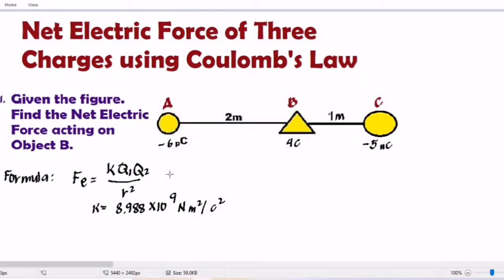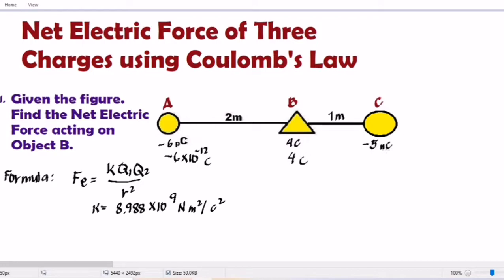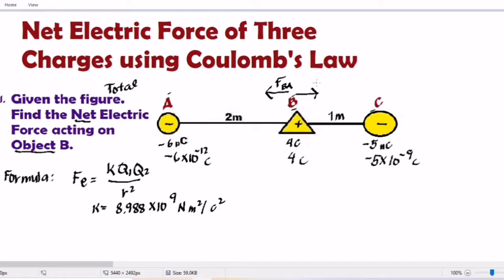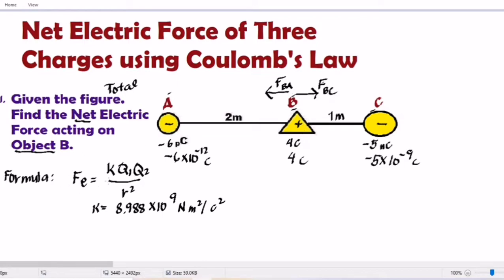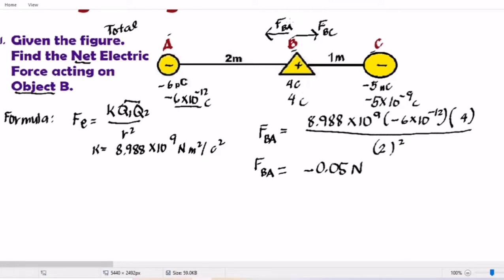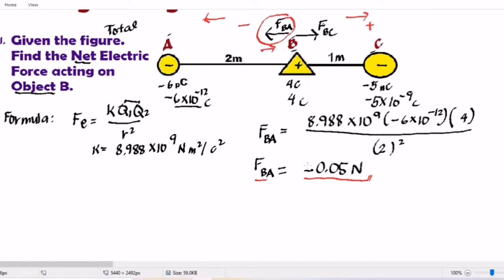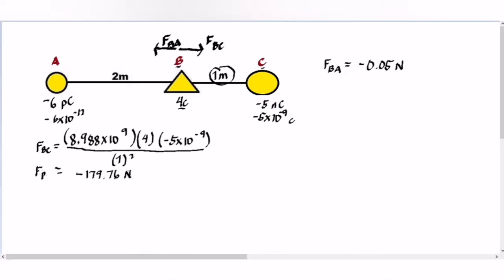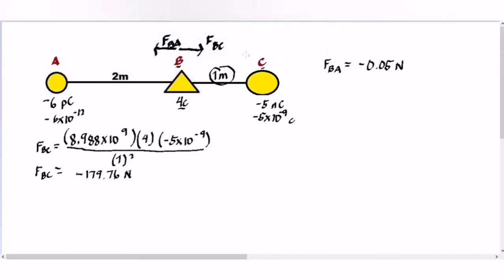Coulomb's Law in Three Charges | Net Electric Force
This will discuss the process of getting the Net Electric Force using Coulomb's Law in Three Charges.